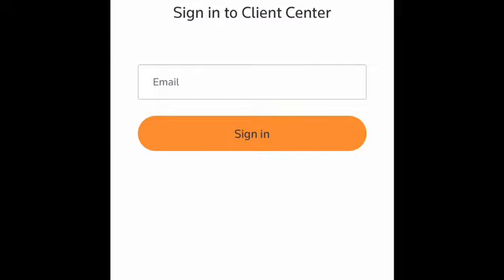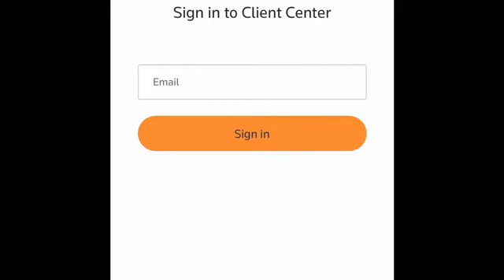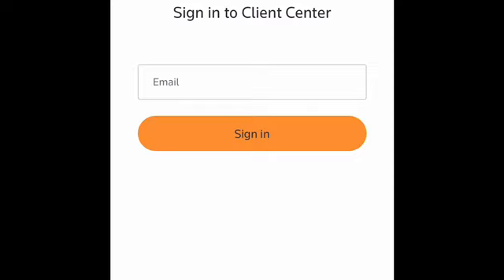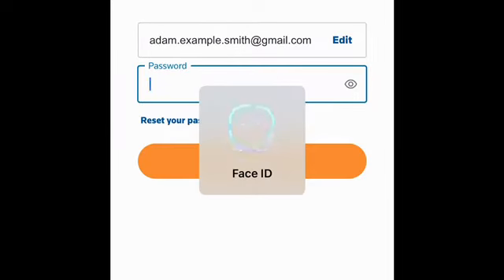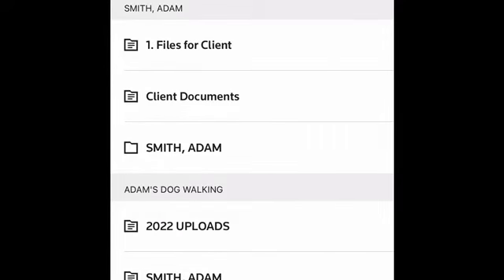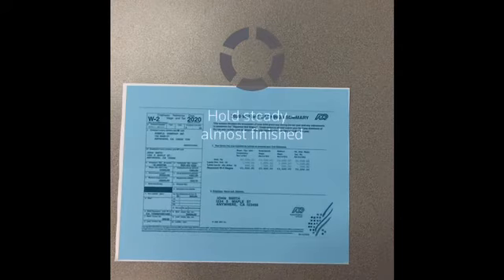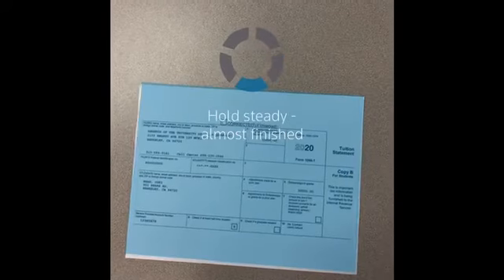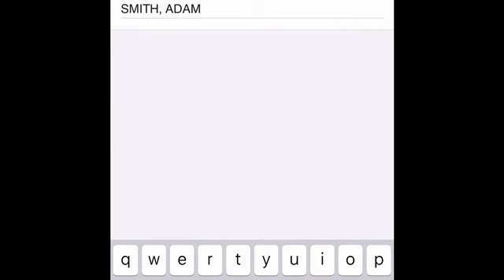Uploading Documents to Onvio Client Center